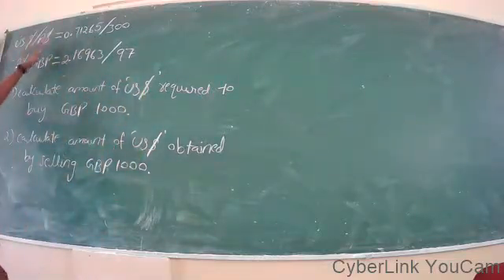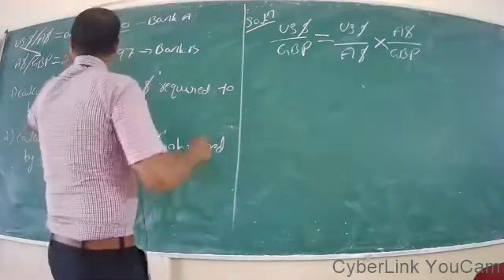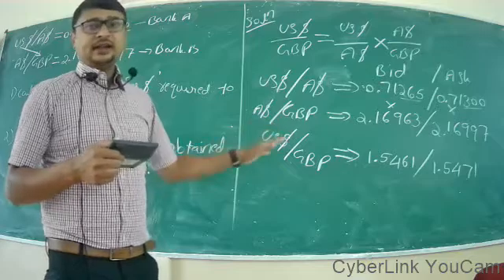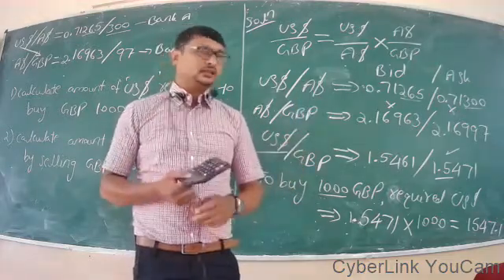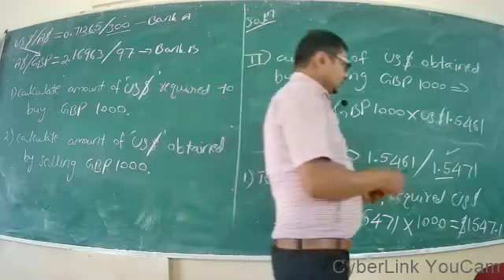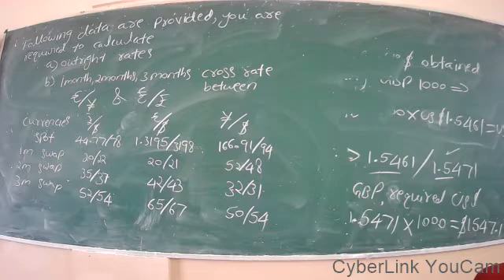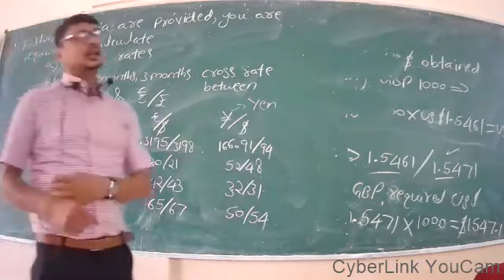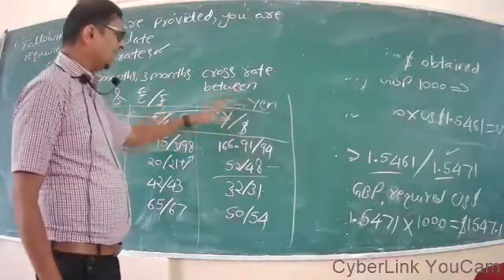M.Com III MNBF CLASS-15